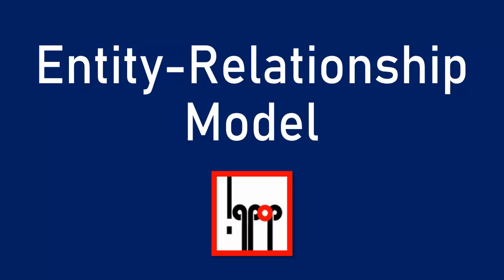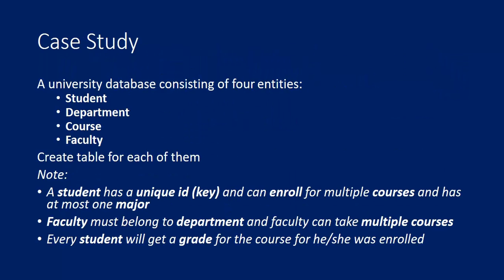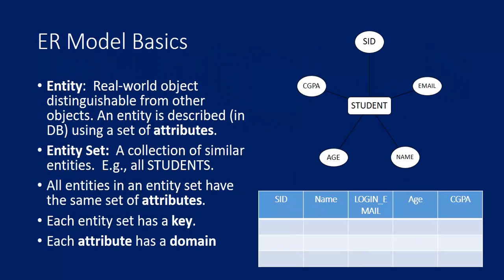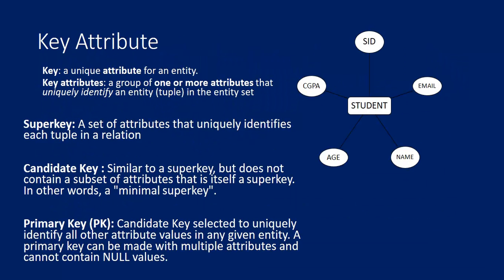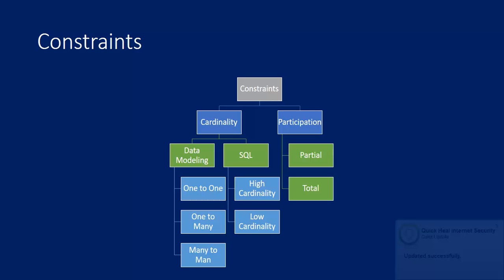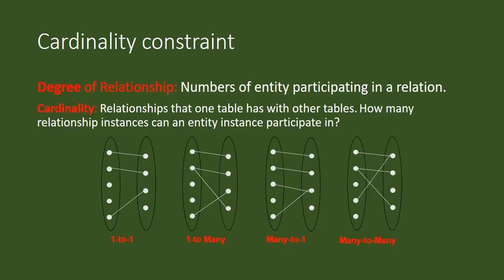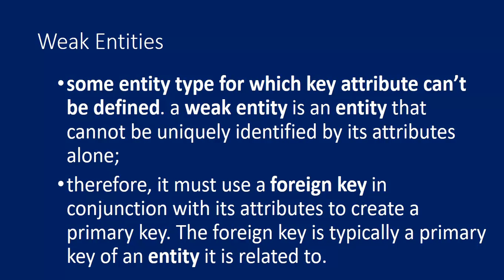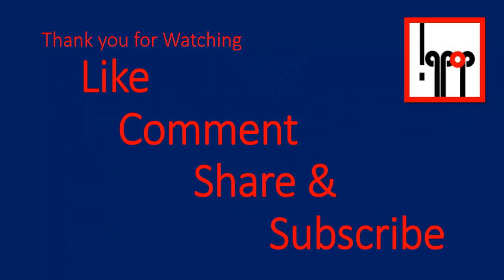Entity Relationship (ER) Model